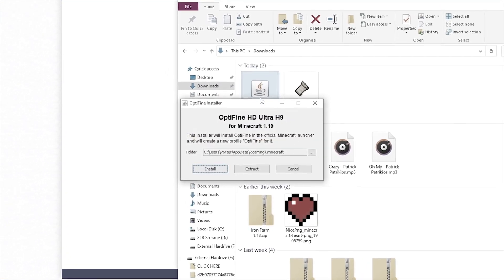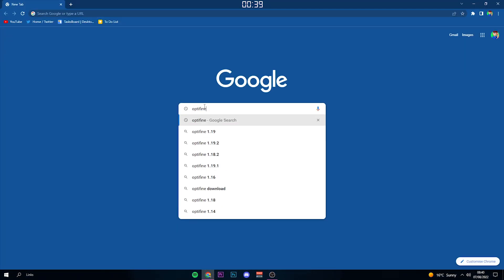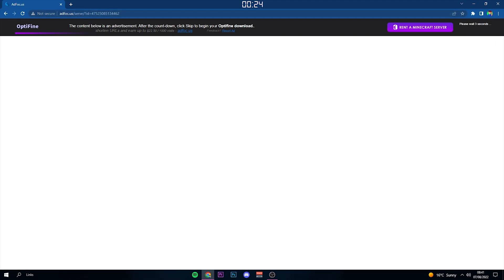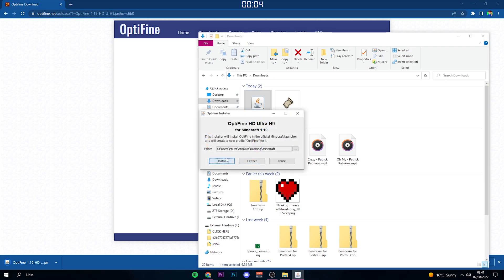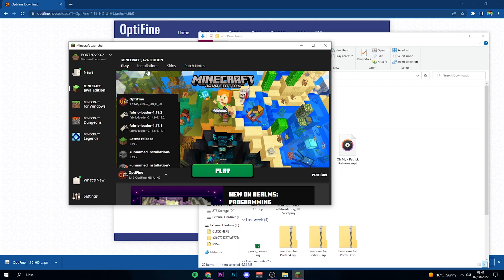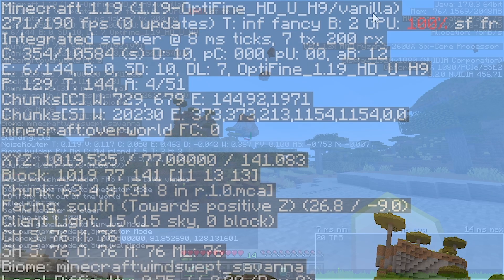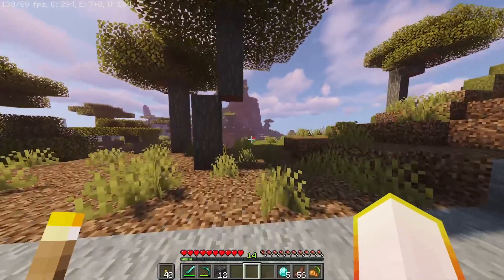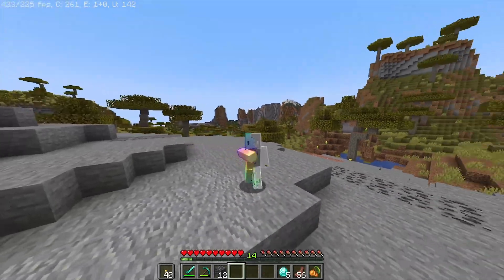How to Download and Install Optifine in Minecraft 1.19! | [BOOST FPS]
How to Download and Install Optifine in Minecraft 1.19! In this easy 1.19 optifine tutorial, I show you how to install optfine to help boost your fps in 1.19 minecraft! This is the best way to boost your fps in minecraft 1.19! You can also boost fps by downloading optifine 1.19.1 and optifine 1.19.2